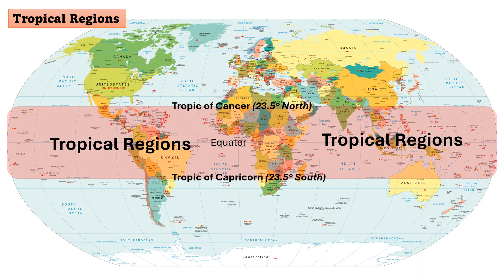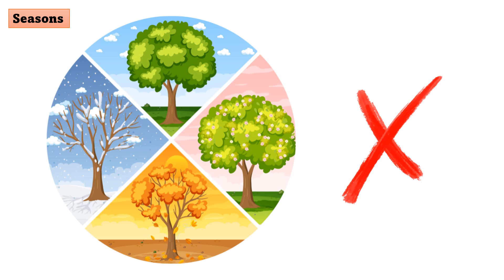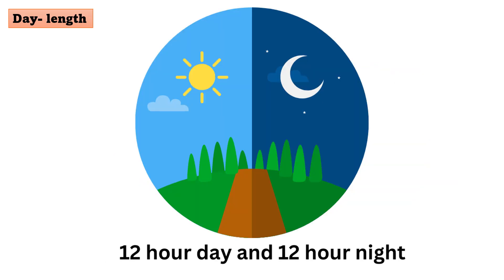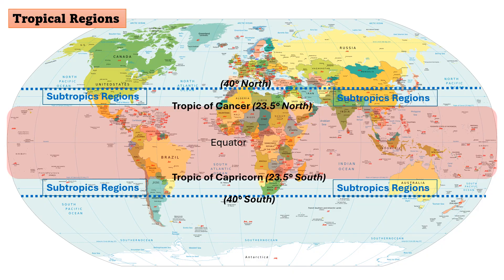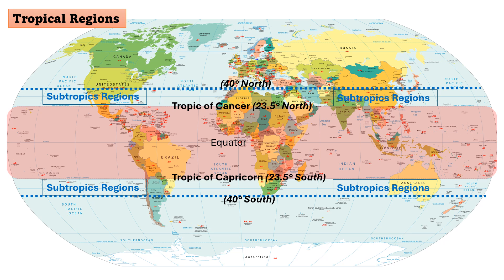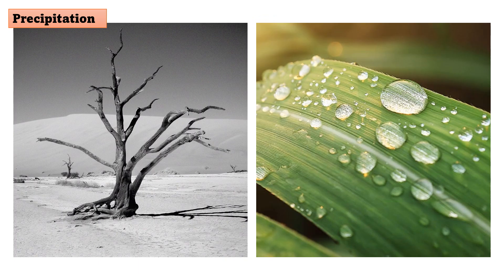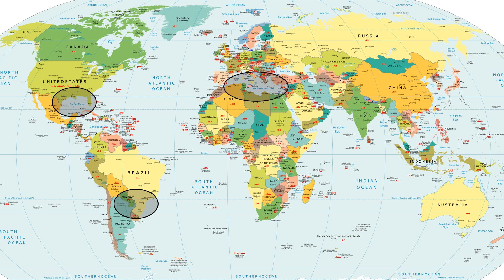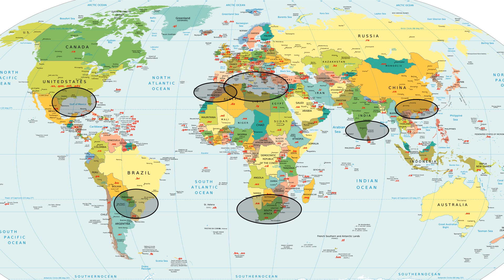What are Tropical & Sub-Tropical Regions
Tropical regions are closer to the equator, hotter, and have more pronounced wet and dry seasons, while subtropical regions are slightly farther away, have a milder variation in temperatures, and generally experience less extreme weather patterns compared to both tropical and temperate zones.